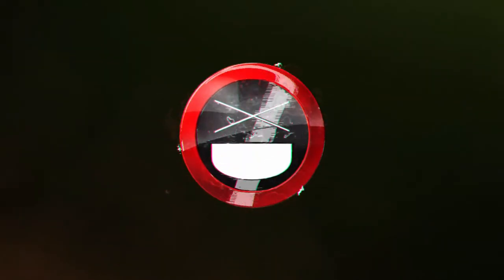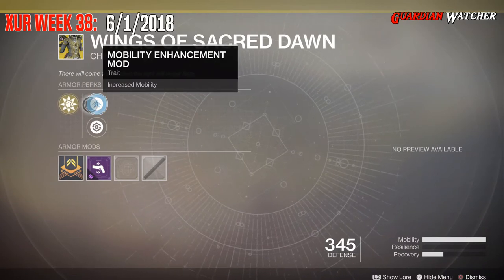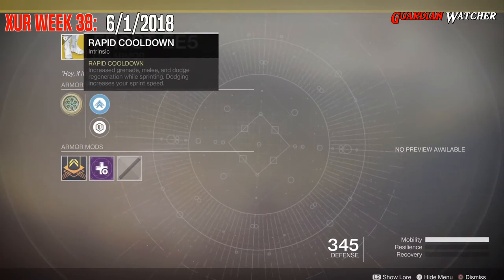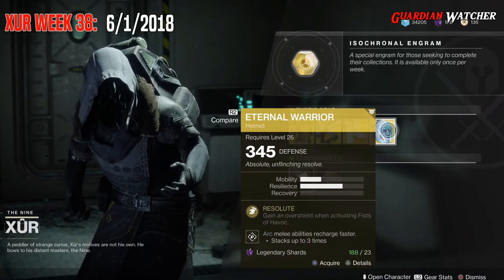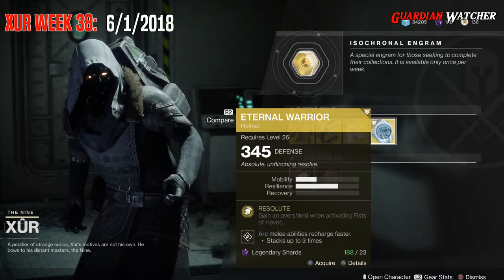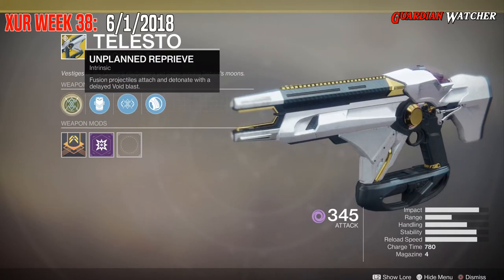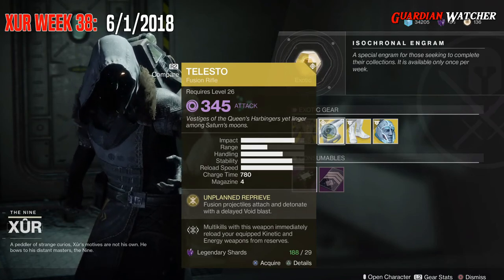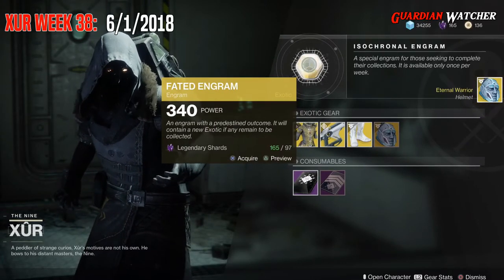Destiny 2 Xur - Week 38 Recommendations + Awesome Fated Engram Loot! June 1st 2018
Tier Scale:
T1: The Best (Top Tier)
T2: Very Good
T3: Ok
T4: Not Good
T5: Bad (Terrible)